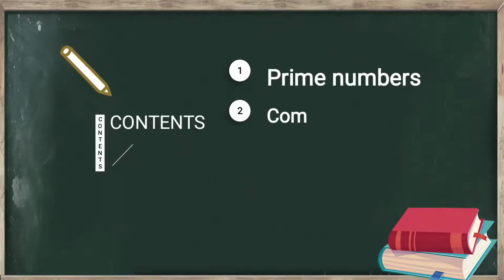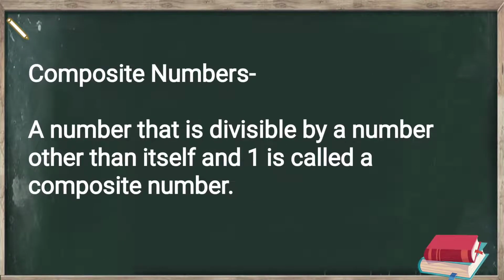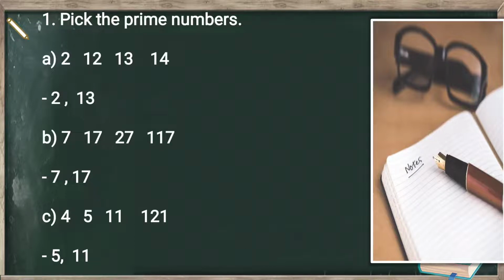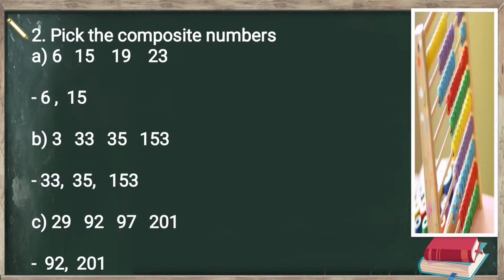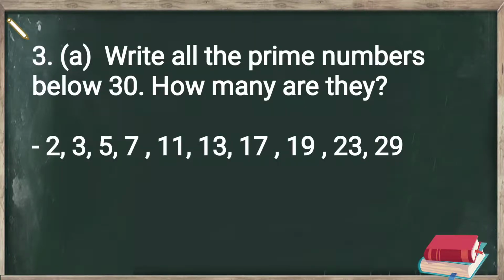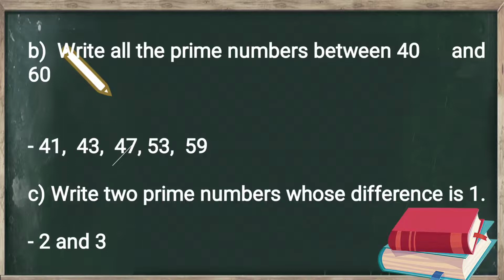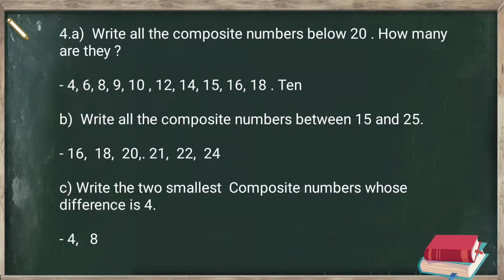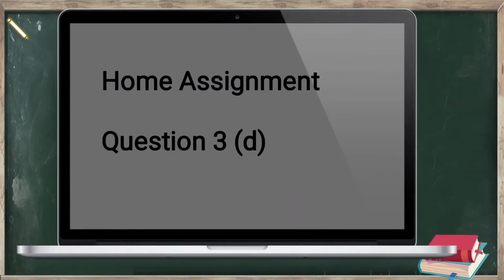Class 4, Mathematics, Exercise 8D, Part 1 by Alvina Gill